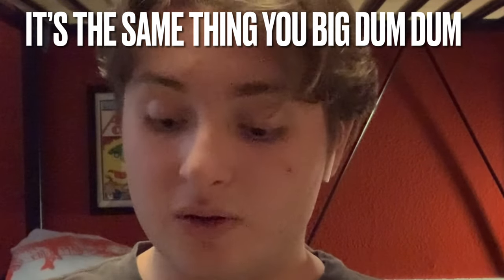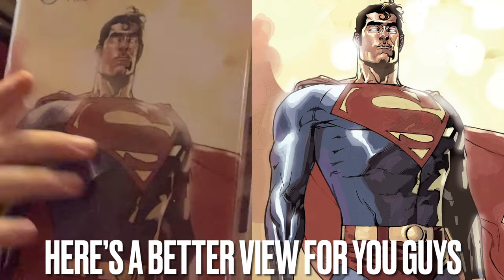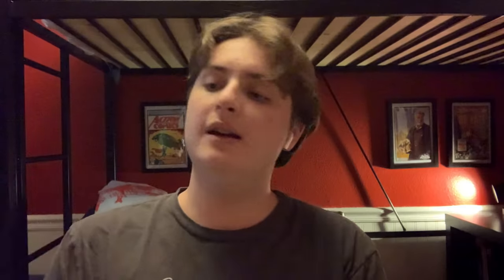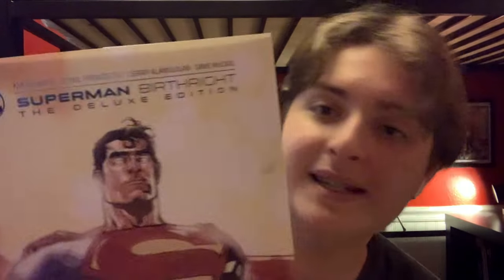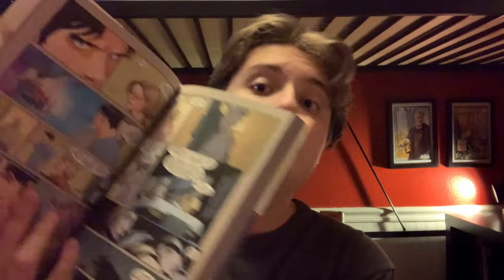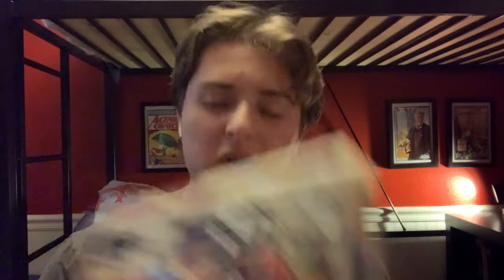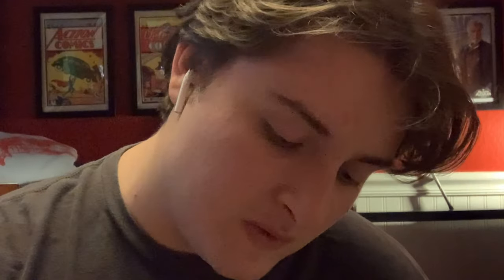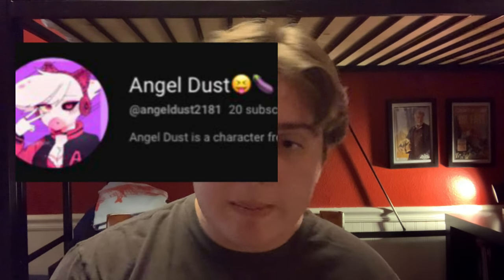SUPERMAN: Birthright unboxing and review (Read Description)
"The symbol of the House of El means hope, and embodied within that hope is the fundamental belief in the potential for every person to be a force for good... that's what you can bring them." - Jor-El in Man of Steel (2013).

I wanna expand my Superman collection and collect some more, and now here we are with the origin of the Man of Steel himself... in the great novel "Superman: Birthright." Watch as I get excited over a hot farmer from Kansas... an angry boy at a sticker... Plenty of Markiplier references.